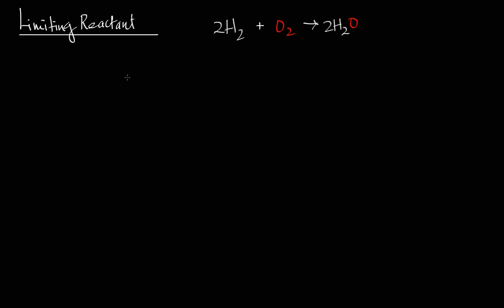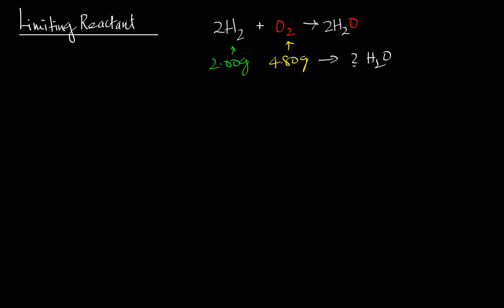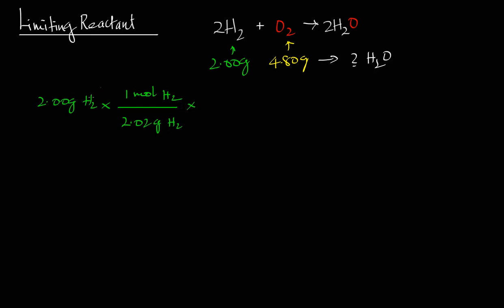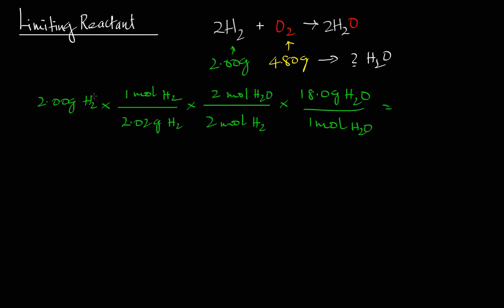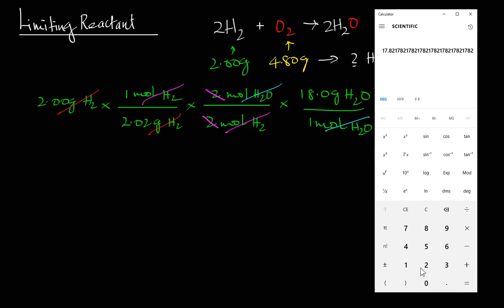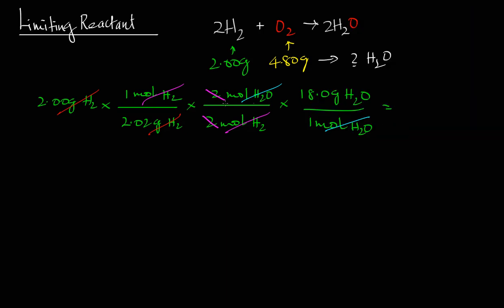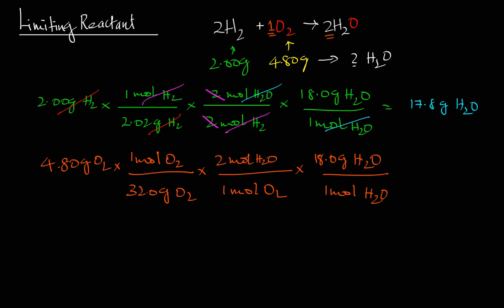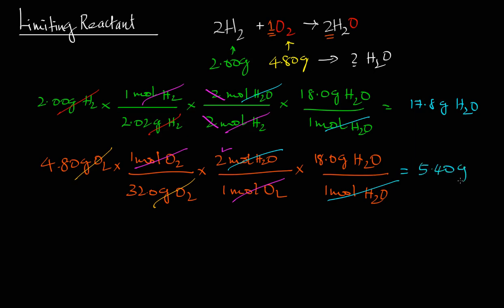Determining the Limiting Reactant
Determining the limiting reactant in a given chemical reaction is discussed.